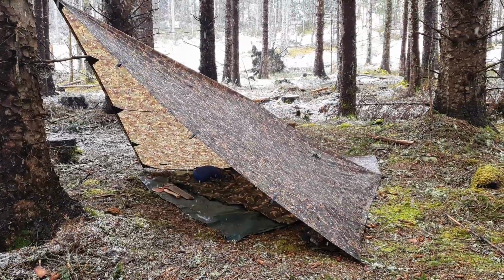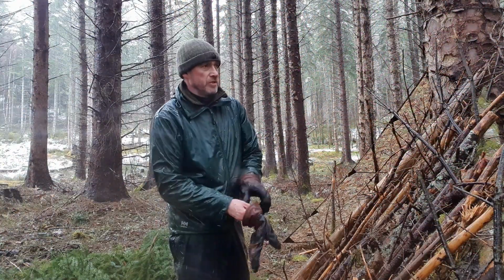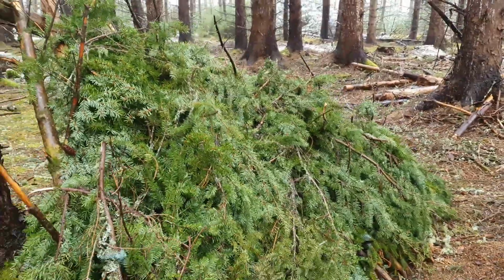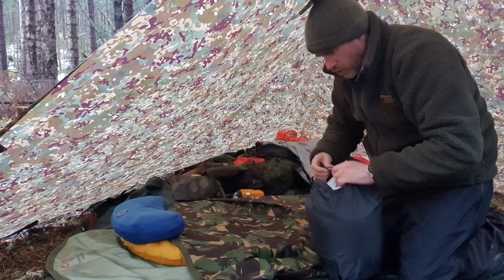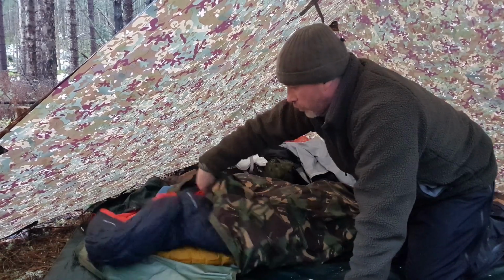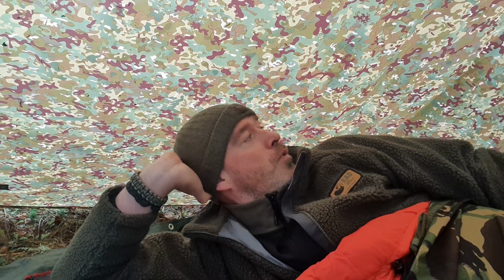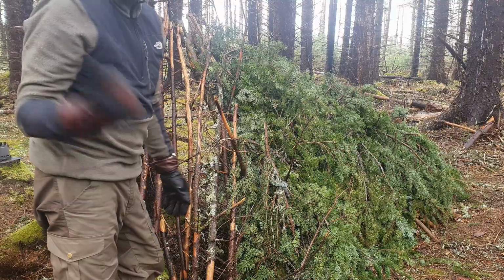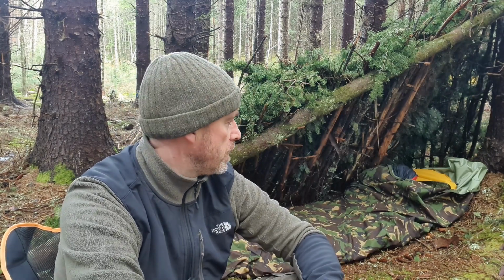Bushcraft Survival Shelter Build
Very wet camping trip to my local permission woodland to build a survival shelter and wild camp in a plough point tarp set up.